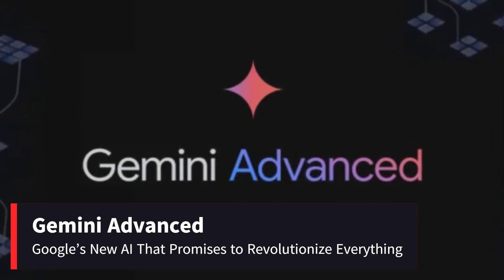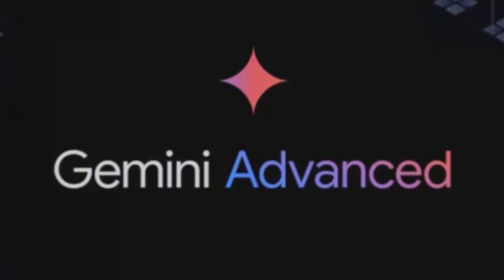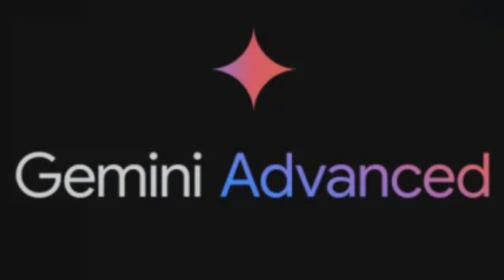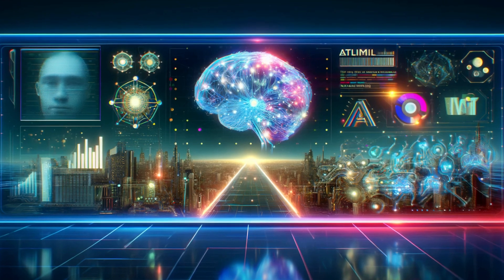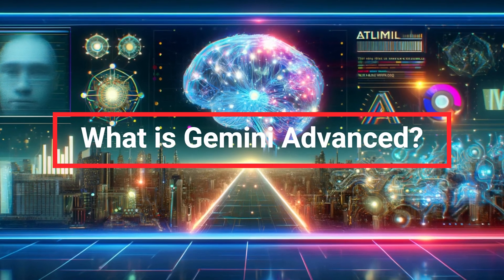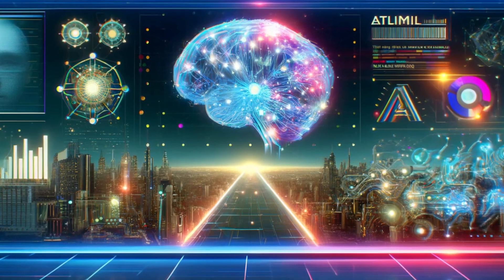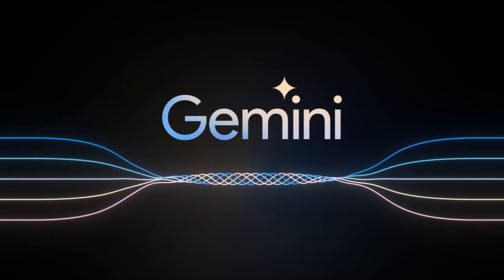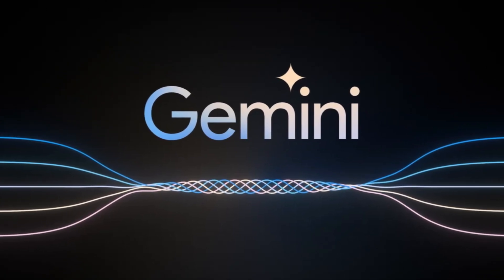Gemini Advanced: Google’s New AI That Promises to Revolutionize Everything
Hey, tech enthusiasts! Today, we dive into Google’s latest AI, Gemini Advanced. This upgraded AI boasts faster, more accurate, and versatile capabilities, from natural language processing to predictive analytics. How will it transform our interaction with technology and impact the AI market? Let’s break it down!